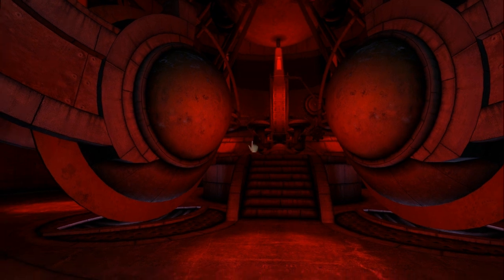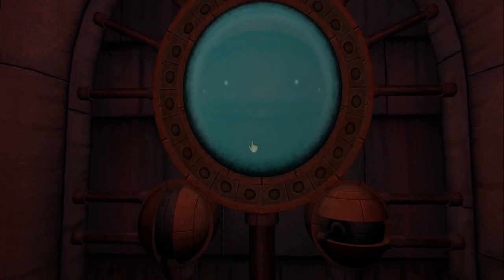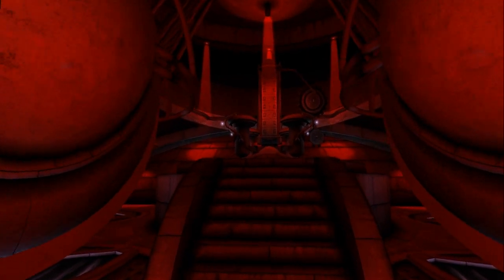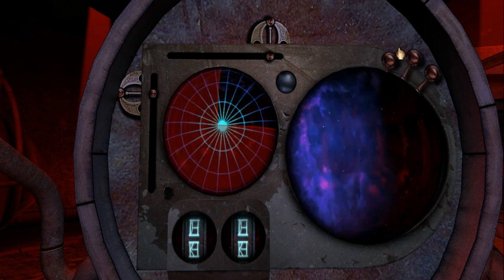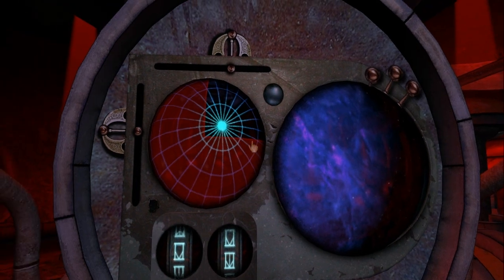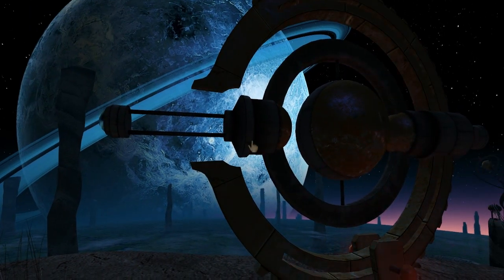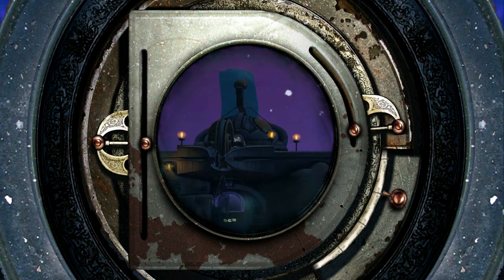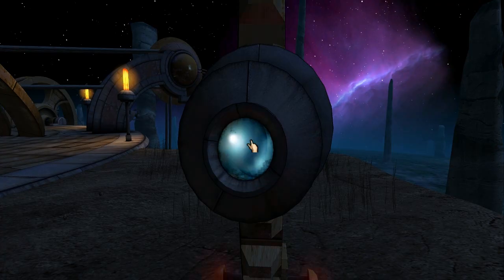Let's Play: Myst V - part 12 - Telescopes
We discover how to operate the telescopes in Todelmer.